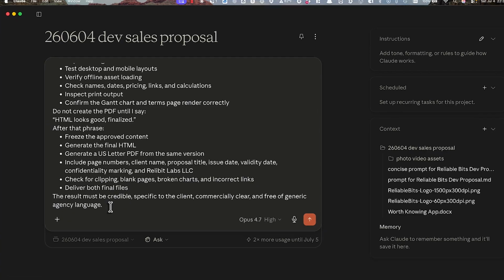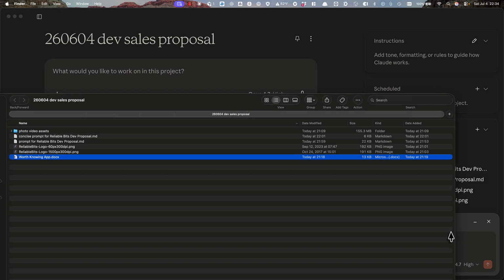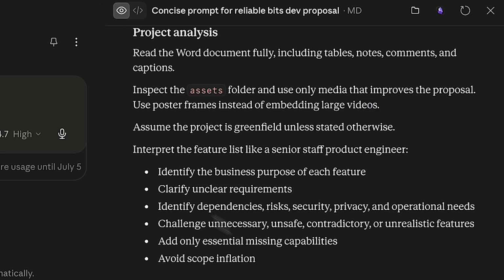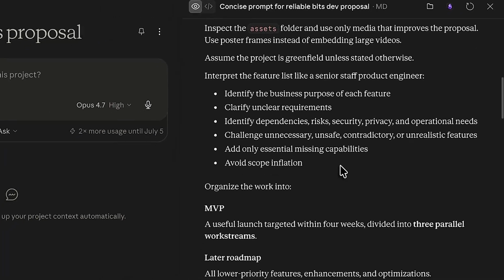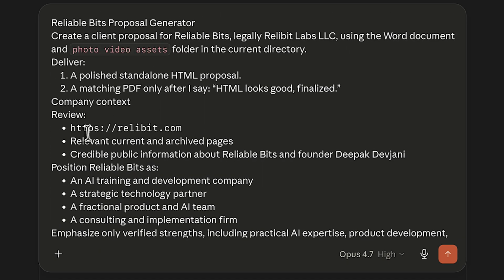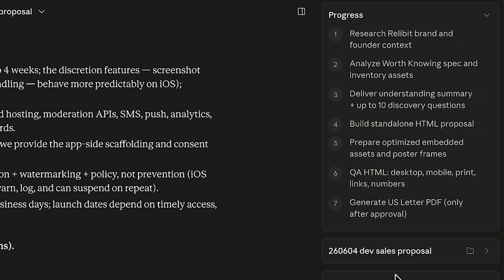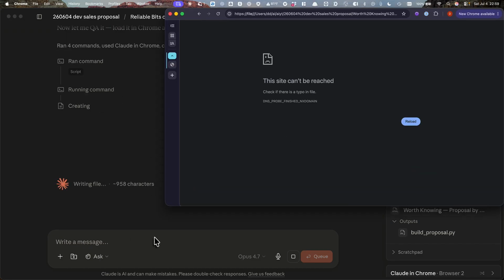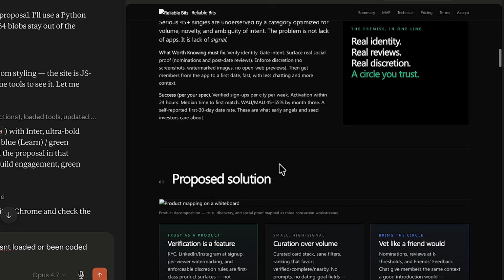I used to spend 2 hours writing proposals — Claude Code does it in 2 minutes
Still sending boring proposals that clients ignore? In this video, I'll show you how to use Claude AI to transform a generic proposal into a clean, client-focused proposal that looks professional and wins more clients. Learn the exact prompting workflow, proposal structure, and design tips to create high-converting proposals in minutes.

00:00-00:07       Highlight
00:07-00:50       The Challenge
00:50-05:50       AI Setup
05:50-09:00       Ai in Action
09:00-10:20       Final Result